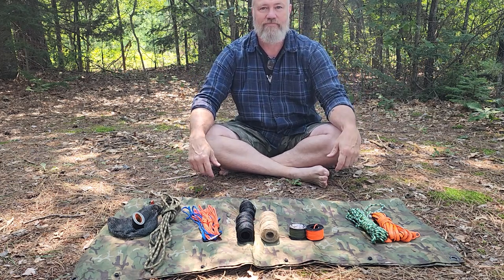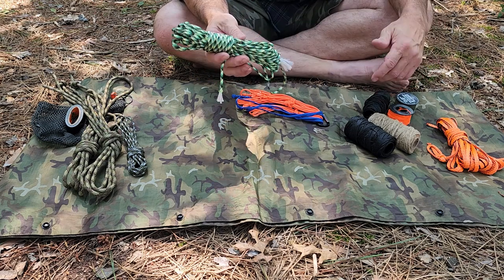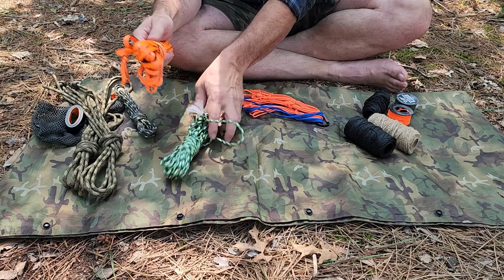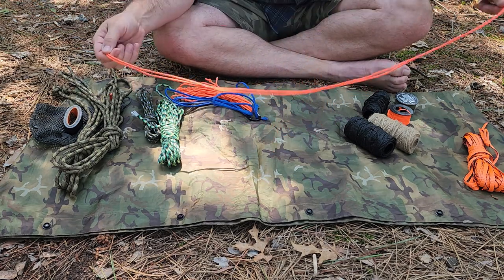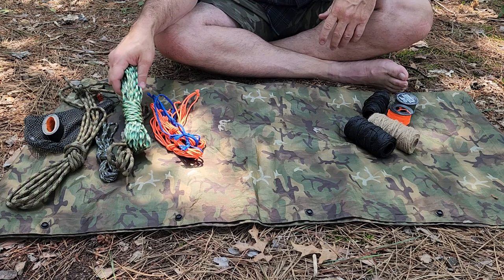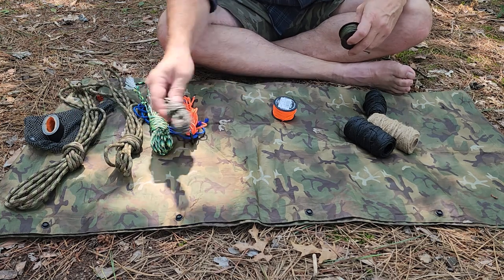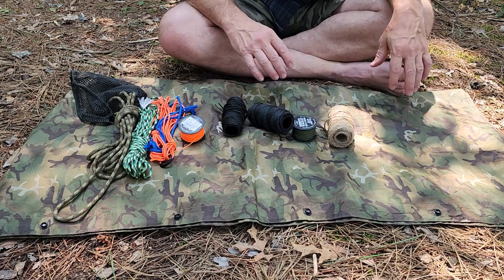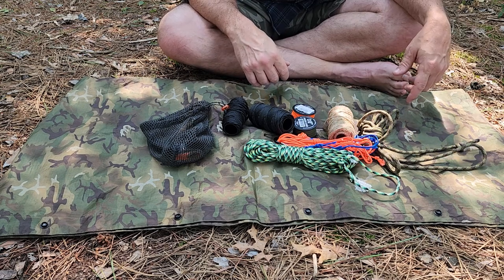An Uncivilized Cordage kit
Dr. Morey outlines some of the options for your cordage kit.
The use of rope, cordage, and knots is vital for any human being headed out into the outdoors.